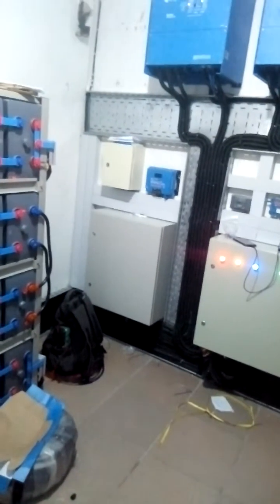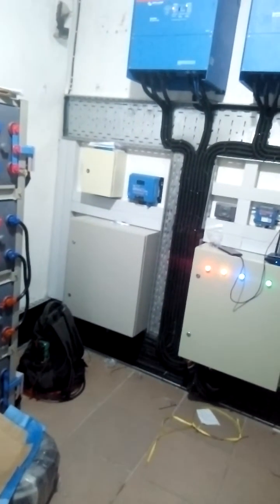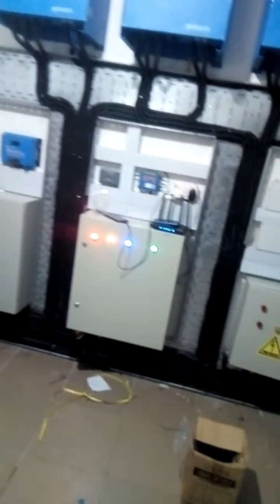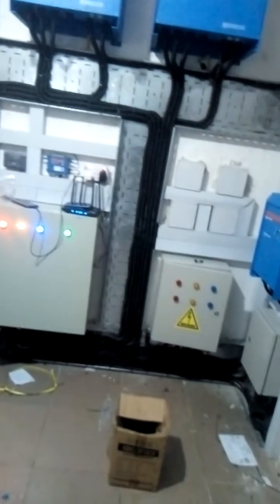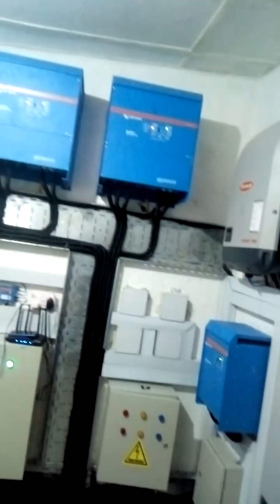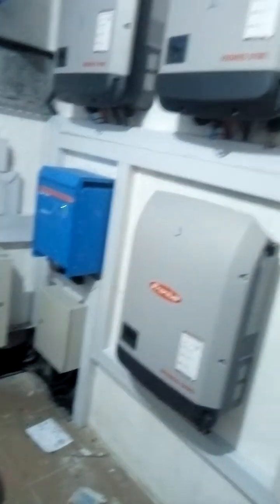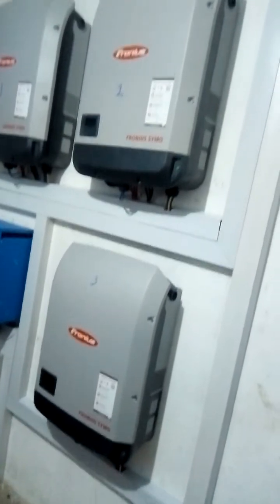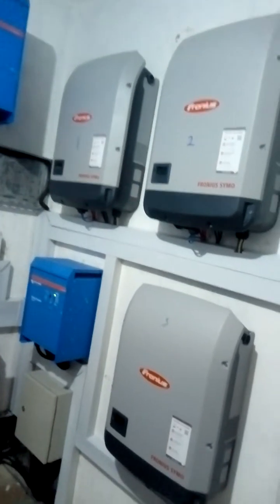SUBWAY ENERGY LIMITED SIGNATURE PROJECT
This solar system installation was carried out by Subway Energy Limited.